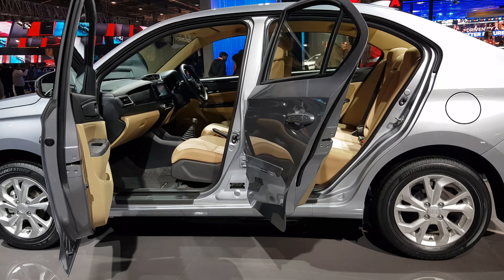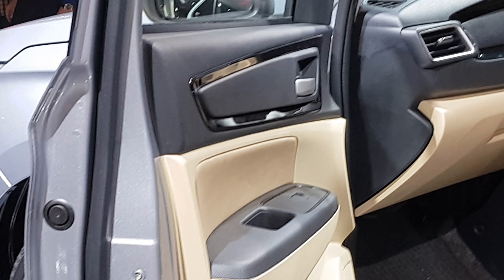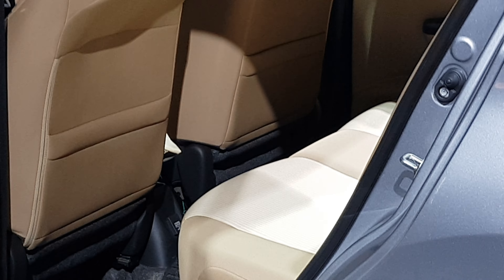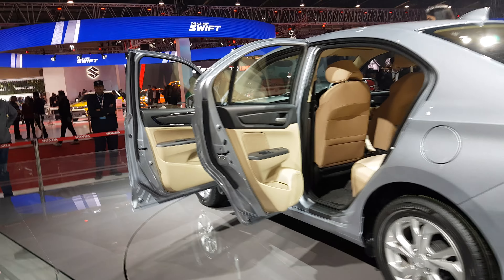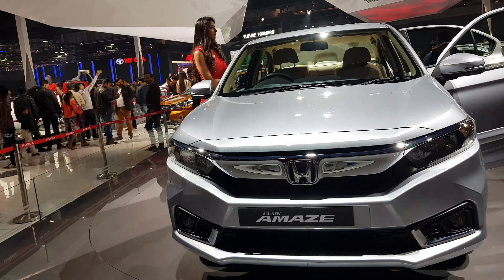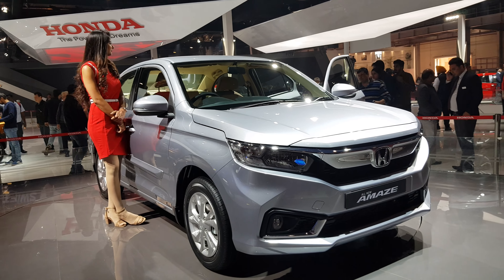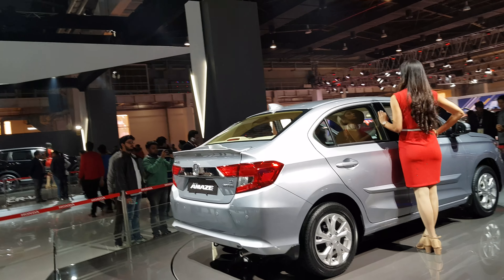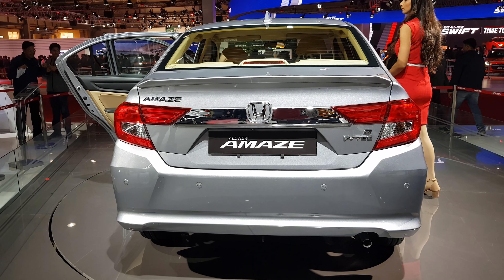4K SUPER HD HONDA AMAZE INTERIOR